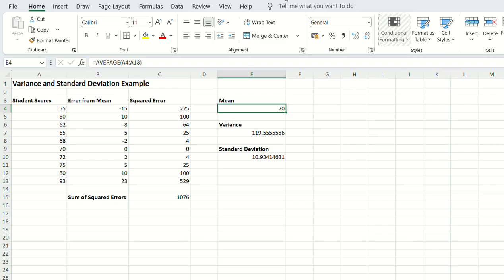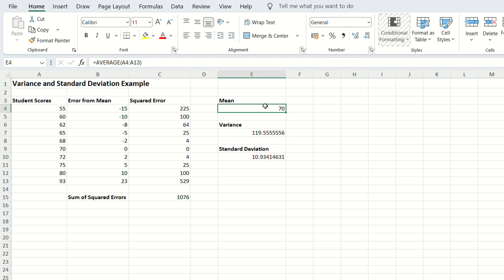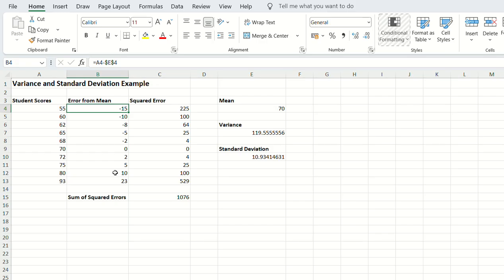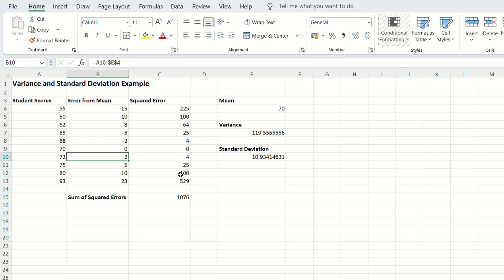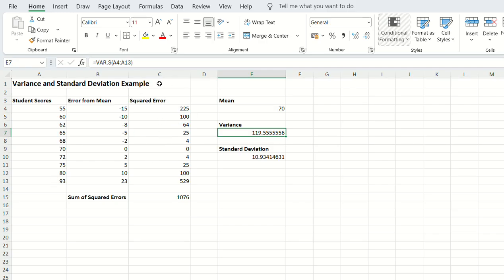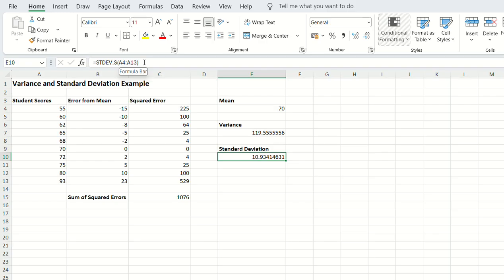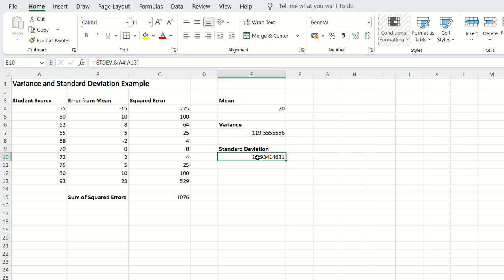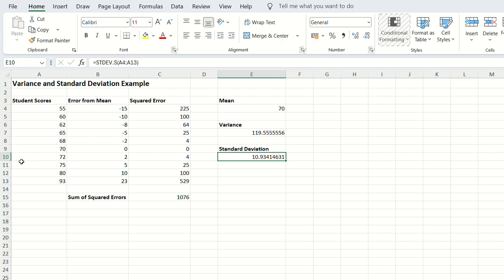Basics in Data analysis: Mean, Variance and Standard deviation